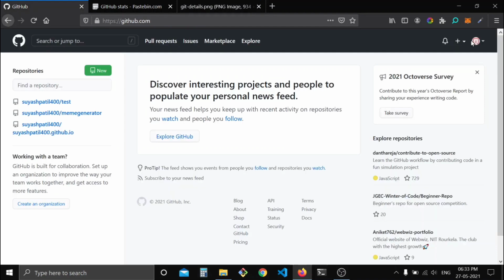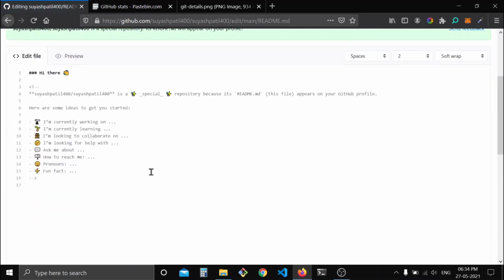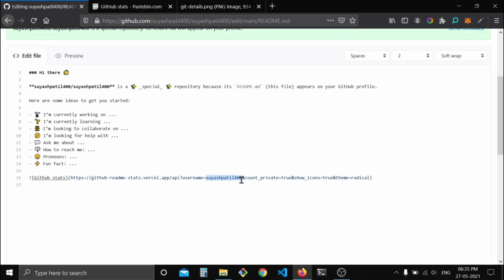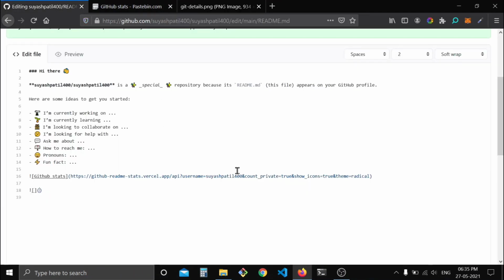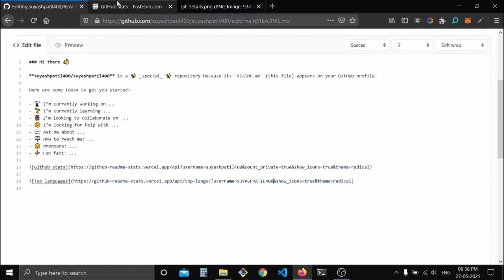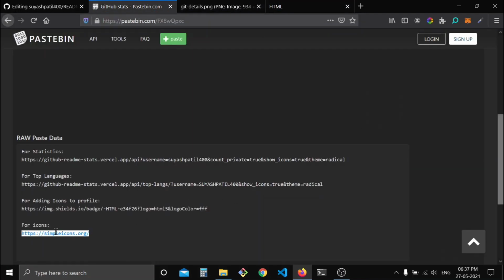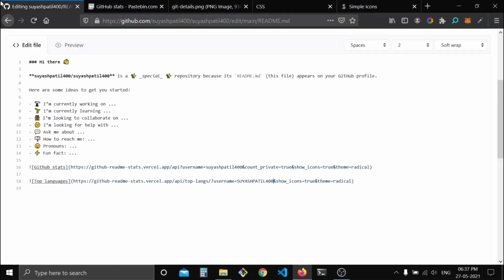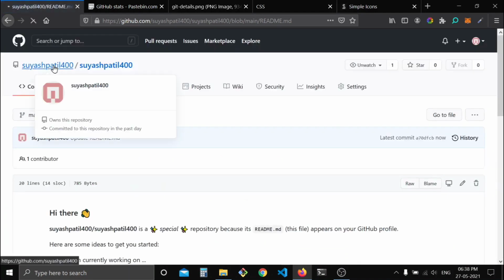How to customize GitHub Profile | Add badges to your profile, add stats and top languages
In this tutorial, I will show you how you can create a next level GitHub profile with an awesome readme file. GitHub is an amazing platform to showcase your projects and code. Adding a github readme to your profile, will make your github portfolio more beautiful and promising. We will also see how to add badges to github profile.

You need to change username in the above links with your GitHub username to get data about your profile.

0:00 Adding Readme to GitHub profile
0:53 Adding GitHub Statistics to Readme
1:54 Adding Top Languages to Readme
2:48 Adding badges of programming languages